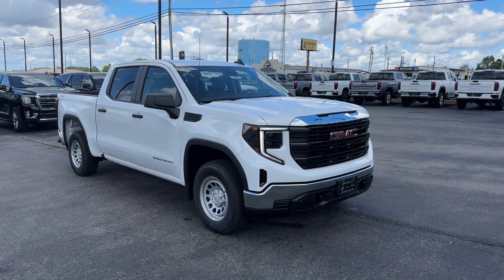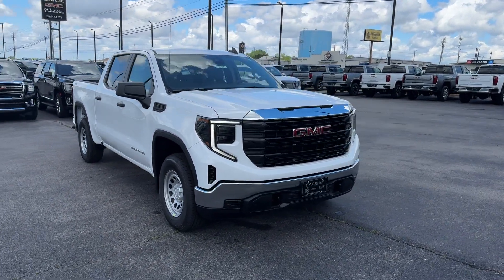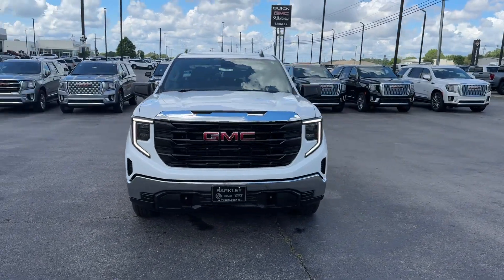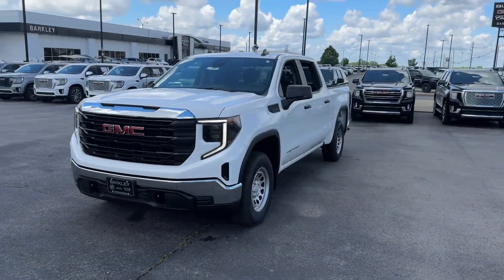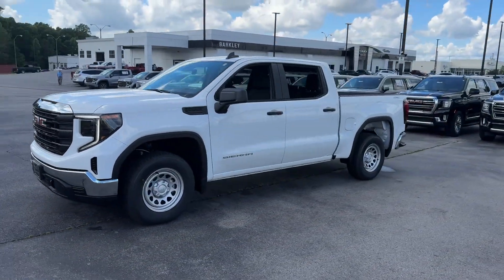2024 GMC Sierra 1500 Pro Tuscaloosa AL, Northport AL, Columbus MS, Meridian MS, Hoover AL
2024 GMC Sierra 1500 Pro 1GTUUAED5RZ320561 Video

This 2024 GMC Sierra 1500 Pro is full of phenomenal features such as: